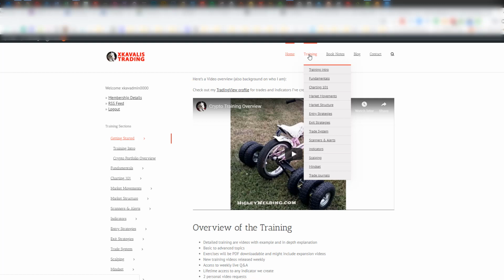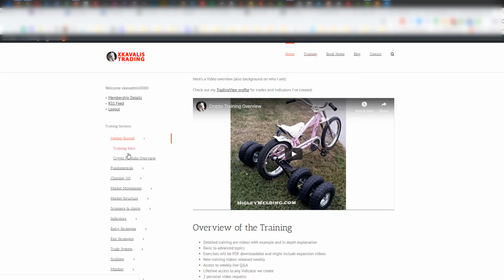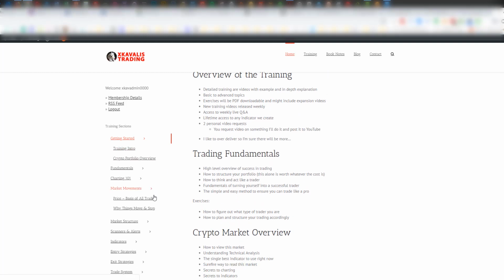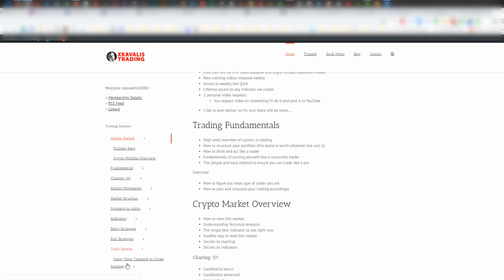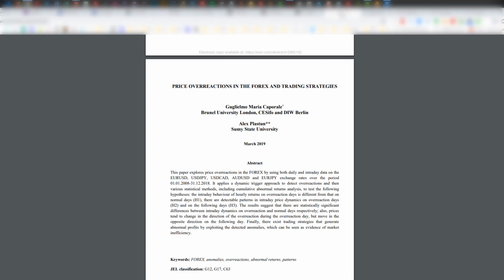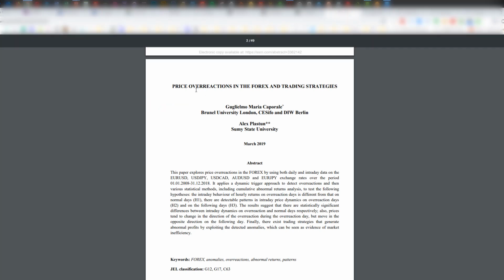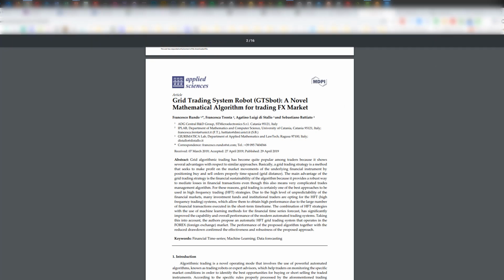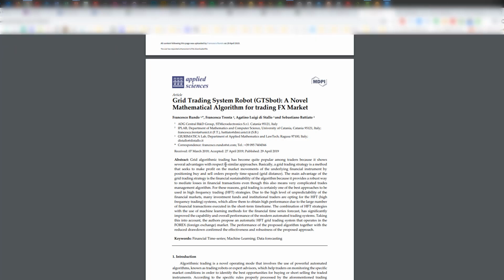FOREX Training Intro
The first video for the new training section of my private FOREX training. This is an overview video where I outline the training soon to be released. I also share some thinking and next steps if you're complete new to the FOREX market.

My private training where the focus is to teach you fish so to say. Not to teach you to trade like me but speed up your learning and understanding of the markets so you design your own trading system that gives you an edge on the market.